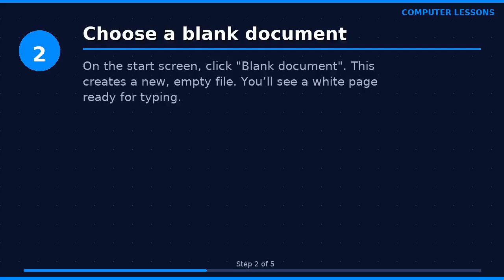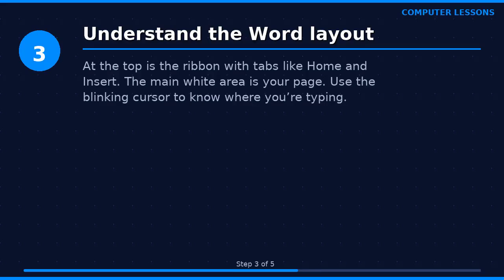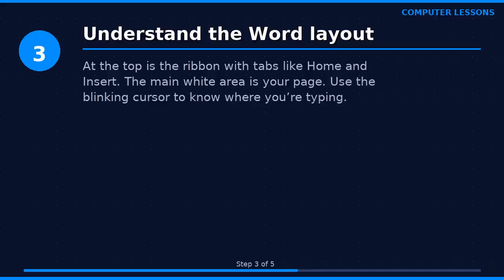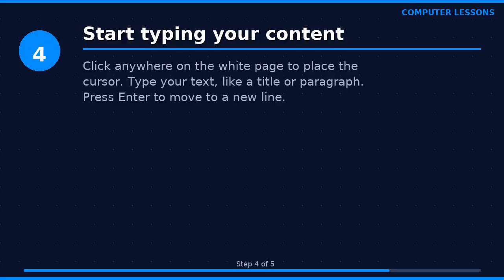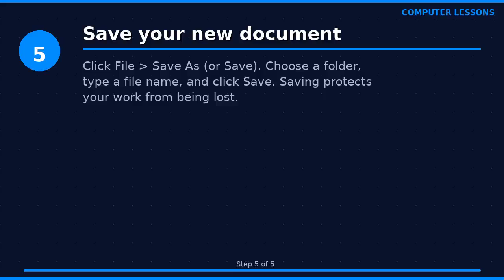How to create a document in Microsoft Word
In this tutorial, we walk you through how to create a document in microsoft word, step by step.

Category: Word